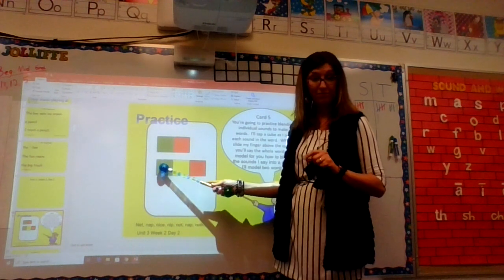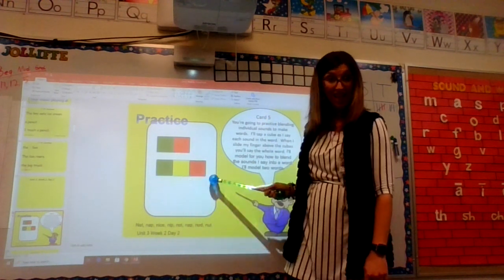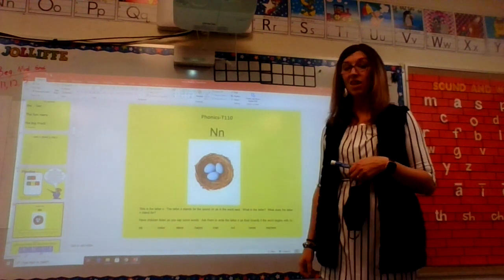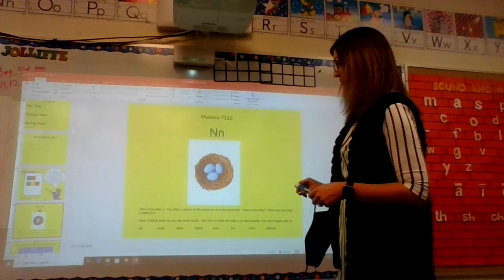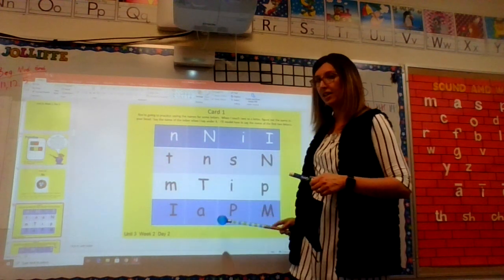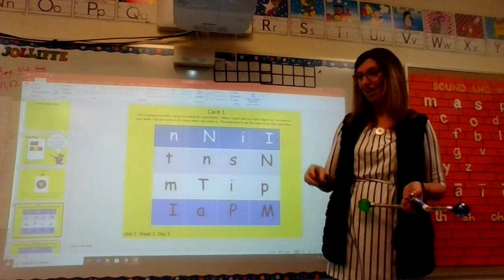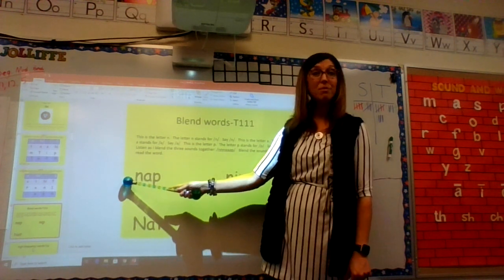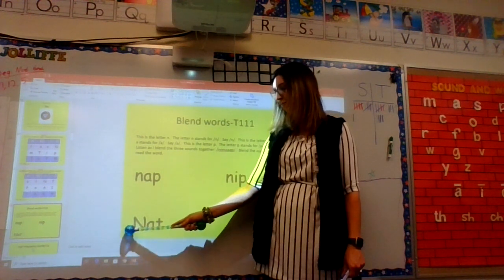Unit 3, week 2, day 2, presentation part 1